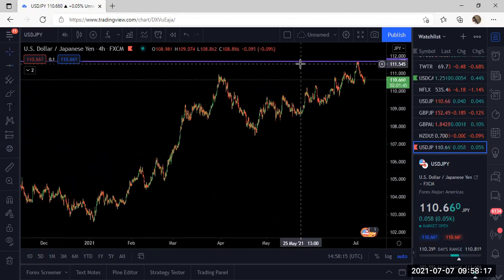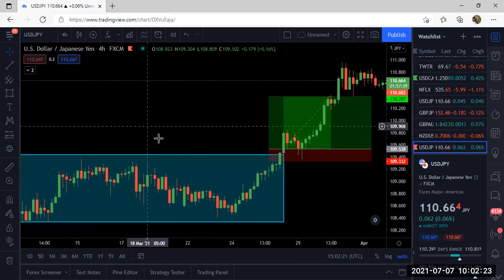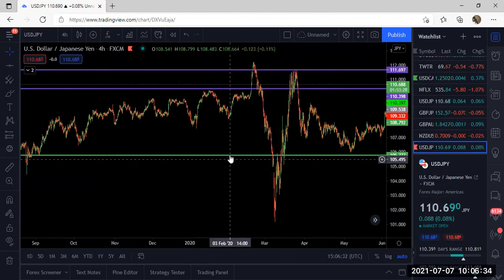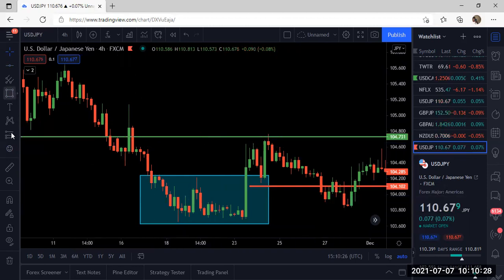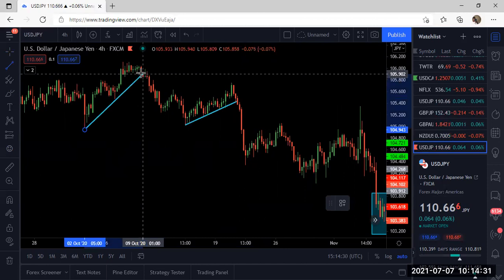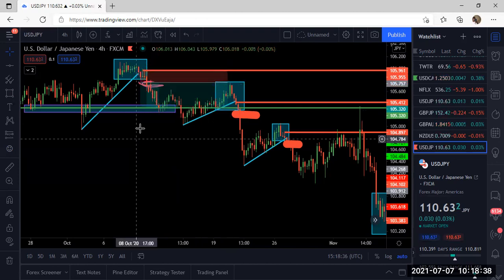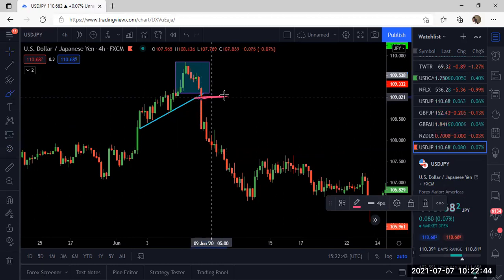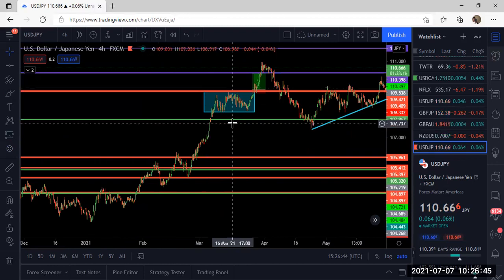EASIEST FOREX TRADING STRATEGY TO USE IN 2022 ( I used this strategy to make my first $100,000 )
Beginner trading strategy easy and very simplistic to use.

Follow all my social medias below, for daily motivation and content